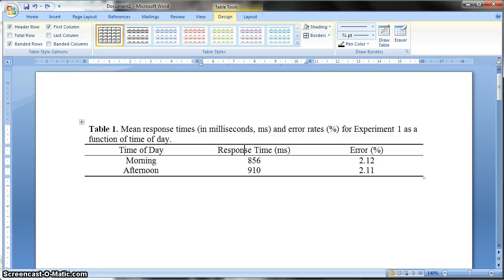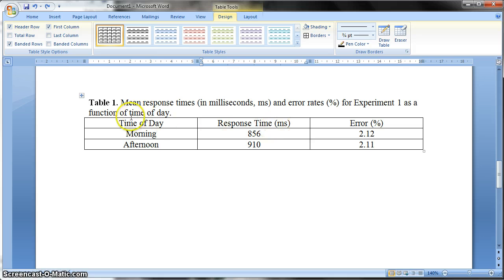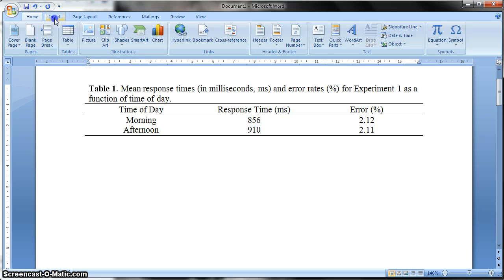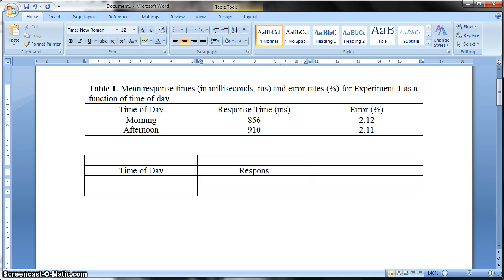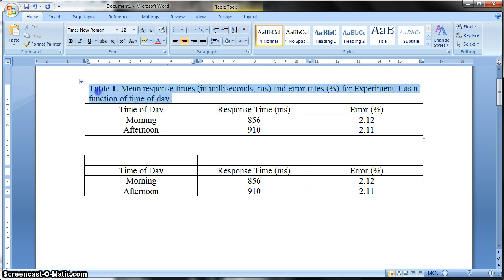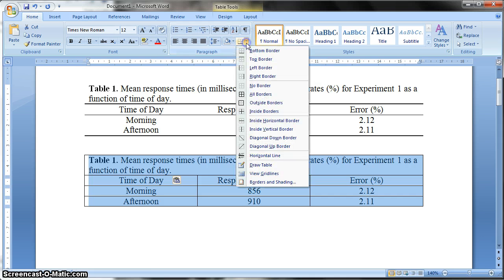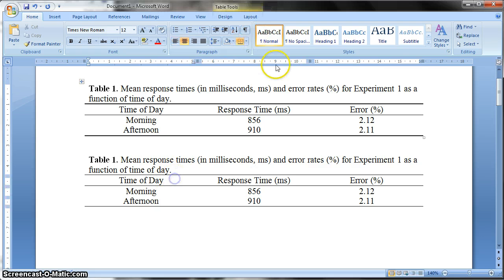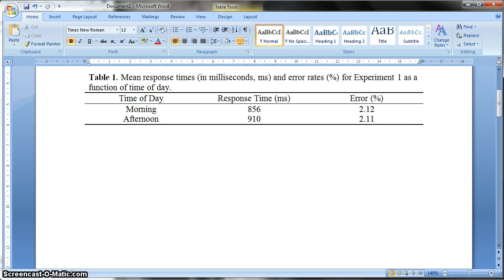APA formatted table in MS Word 2010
This video shows you how to create APA formatted tables in Microsoft Word 2007/10.